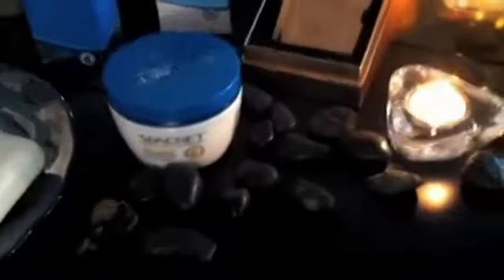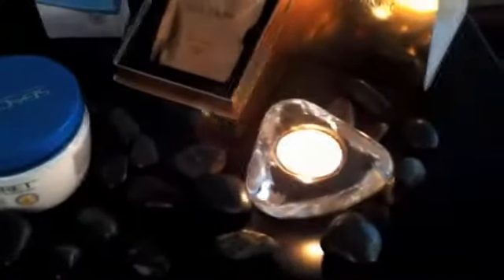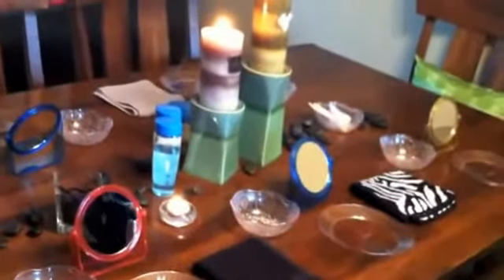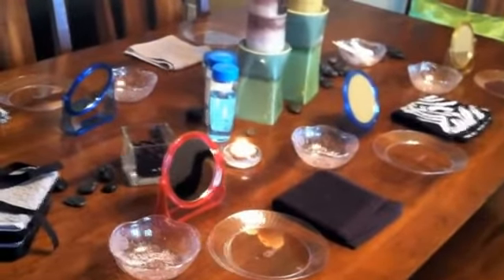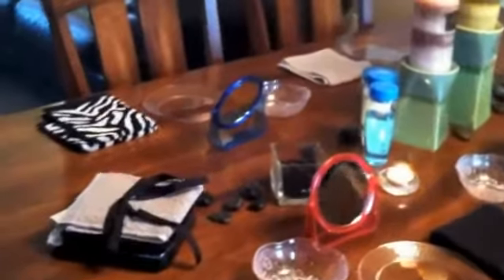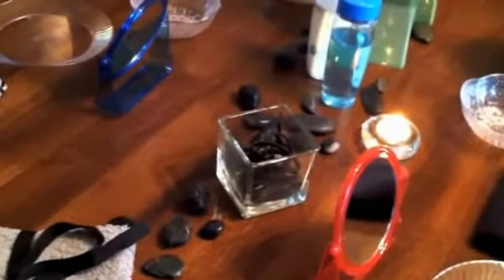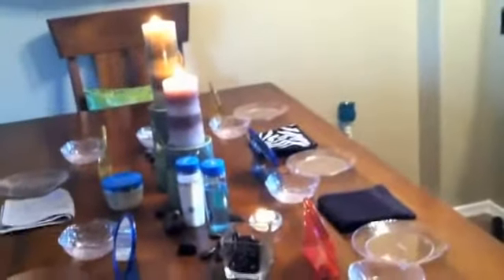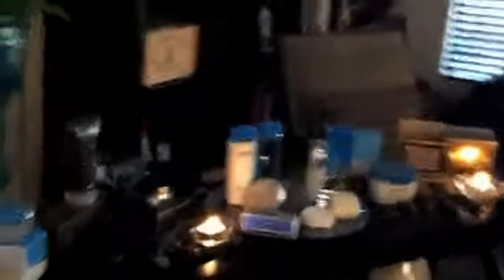Seacret Spa Party Dead Sea Skin Care Products Tips and Tricks